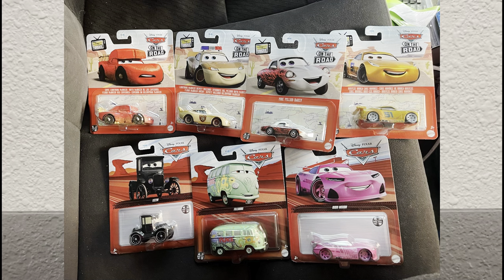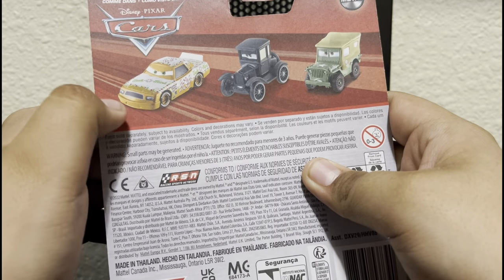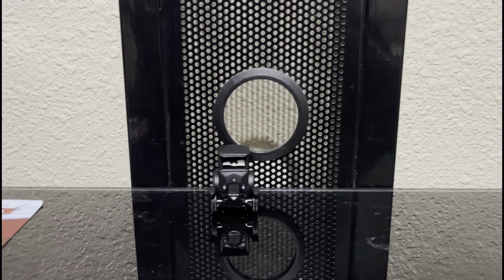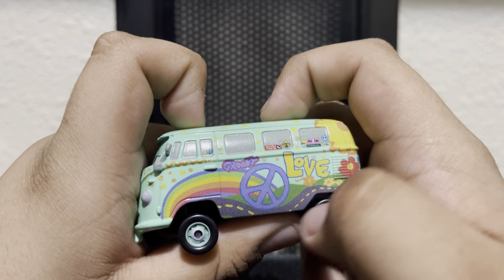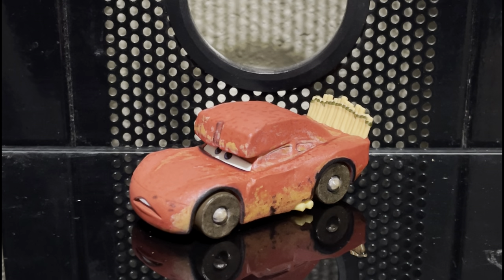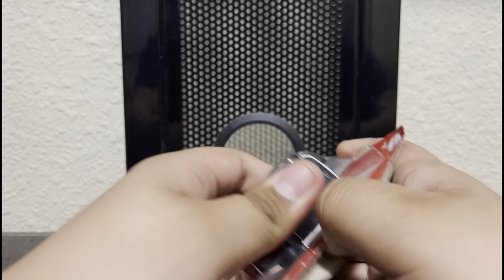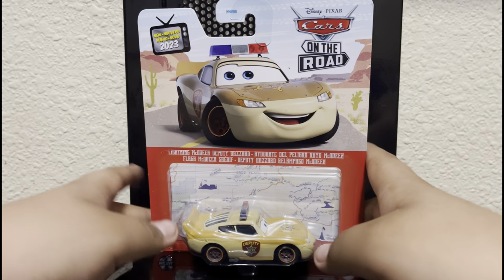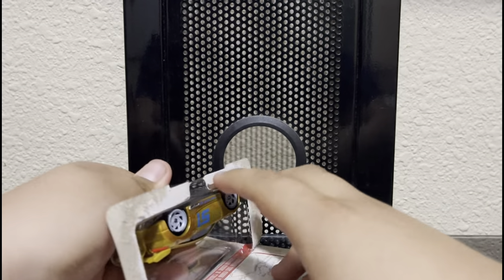Pixar Cars Diecast Case E contents review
Today, I’m gonna review Lizzie, Fillmore, Rich Mixon, Cave Lightning McQueen, Mae Pillar-DuRev, Lightning McQueen Deputy Hazard, and Rusteze Dinoco Cruz Ramirez.